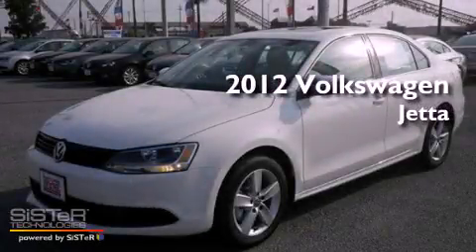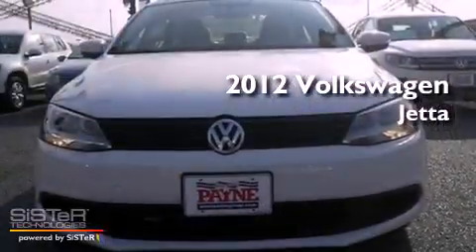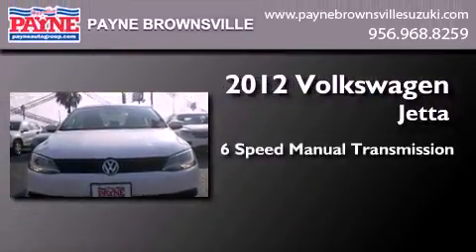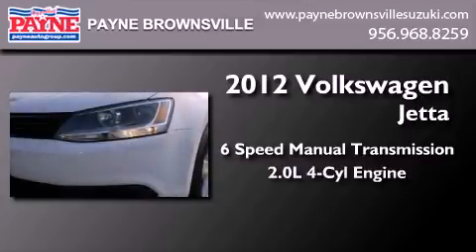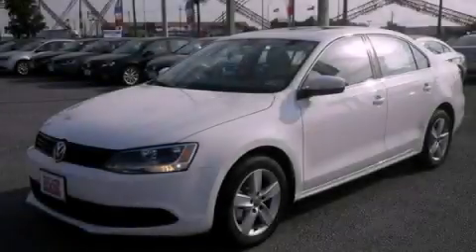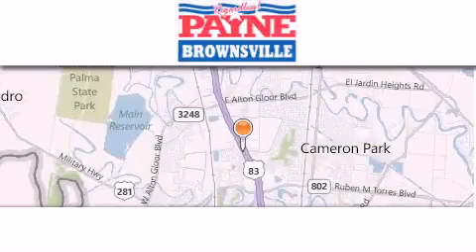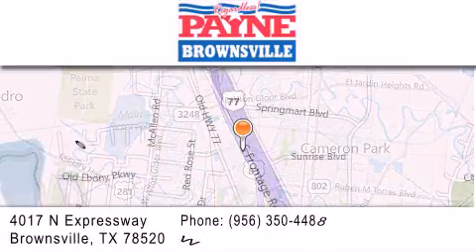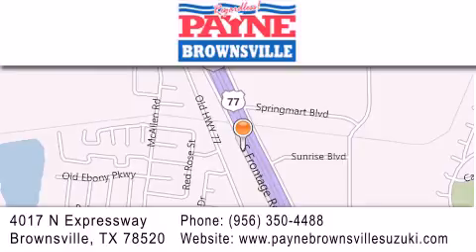2012 Volkswagen Jetta Harlingen TX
Year : 2012
 Make : Volkswagen
 Model : Jetta
 Engine : 2.0L 4 cyls Diesel
 Trans . : Manual 6-Speed
 Exterior : Candy White
 Miles : 10
 Interior : Cornsilk Beige w/Corn Silk Beige V-Tex Leatherette
 Stock : M454635

 4017 N. Expressway